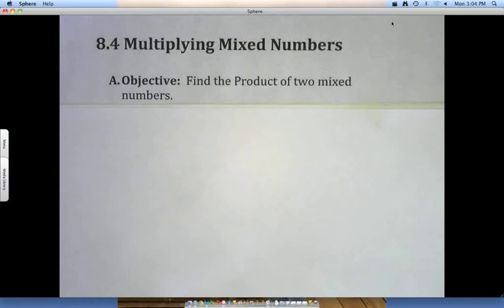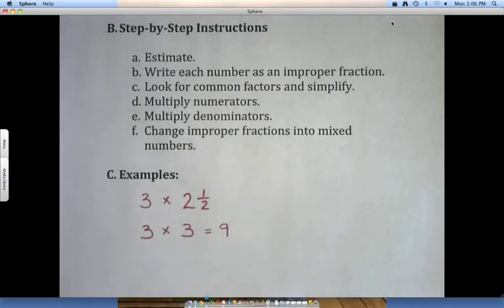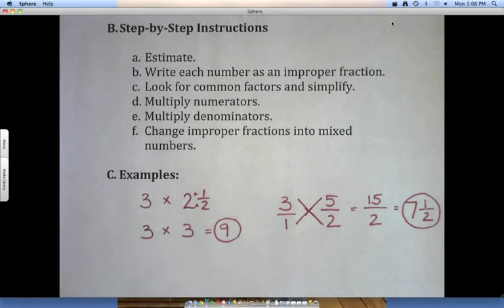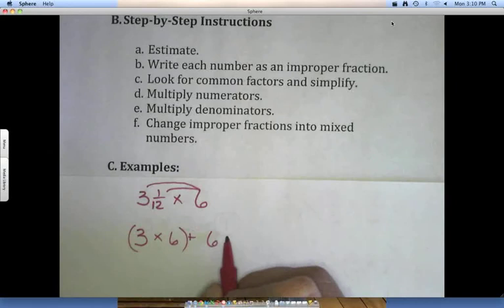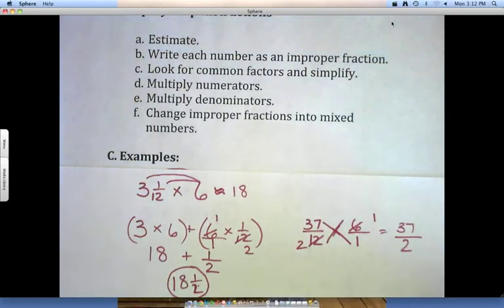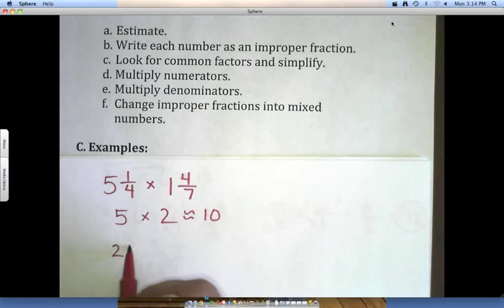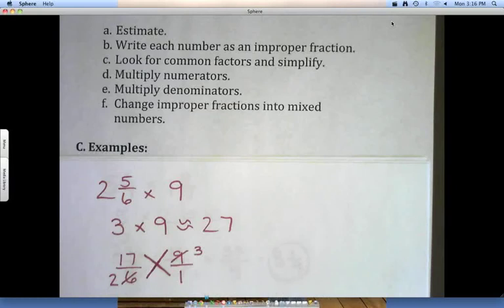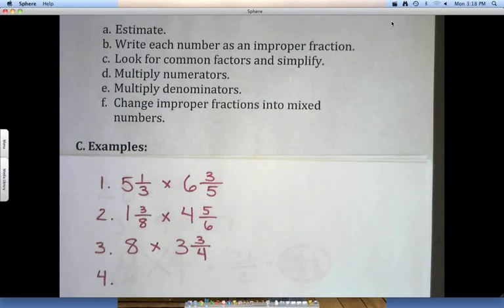8 4 Multiplying Mixed Numbers 1